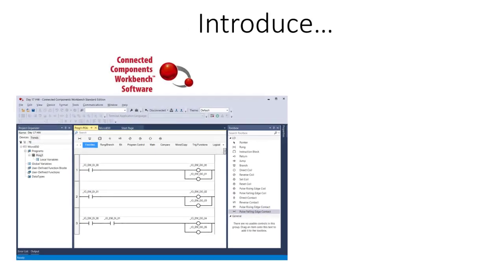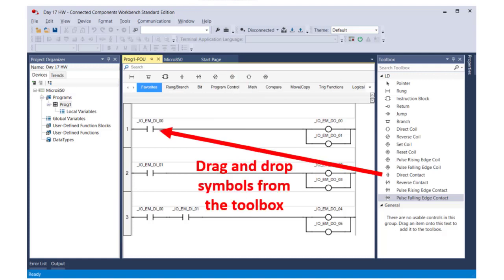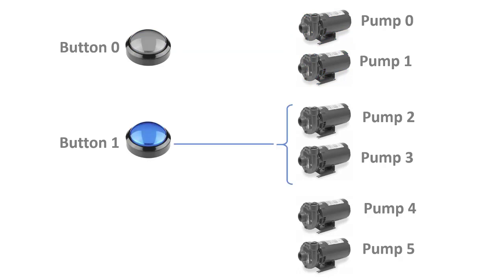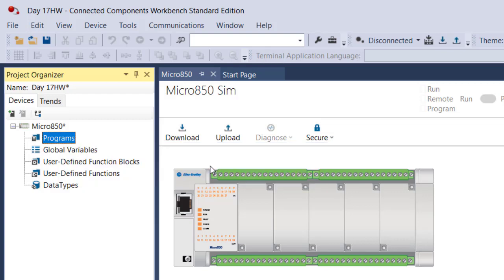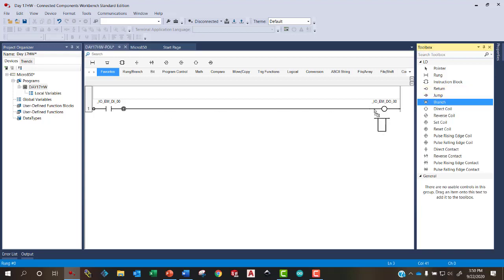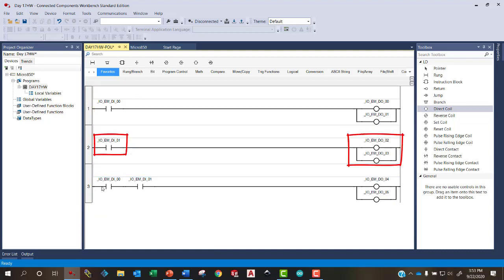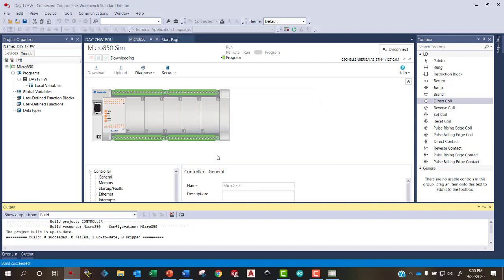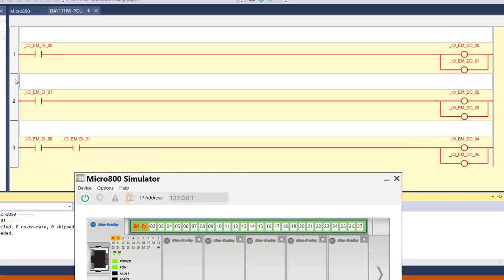Video Creating and Testing a Ladder logic Program in CCW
This video was created for the BYU-Idaho MET 465 (Manufacturing Automation) course.  It introduces students to Connected Components Workbench and the built-in Micro 850 simulated PLC. It walks students through the creation of their first ladder-logic program.